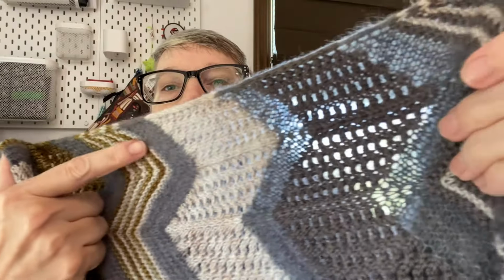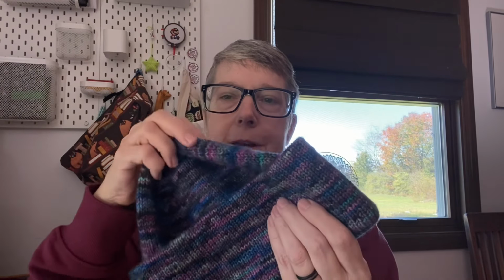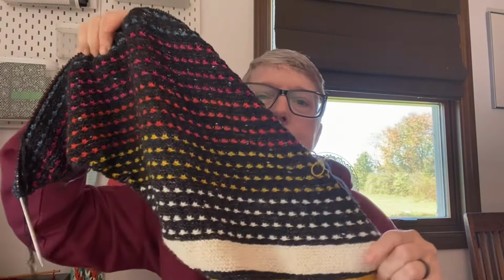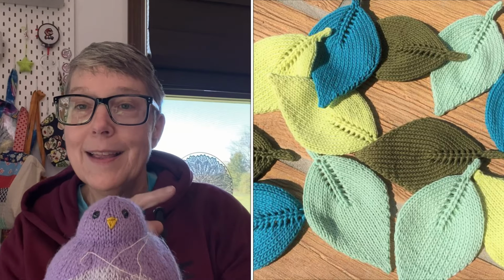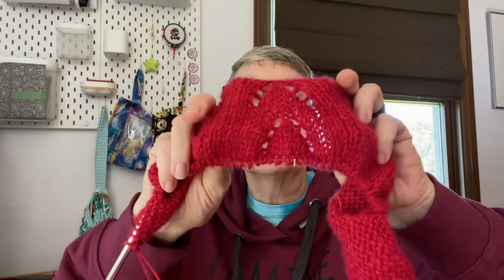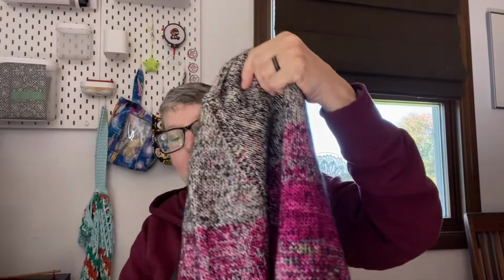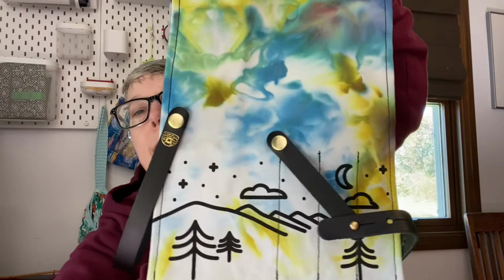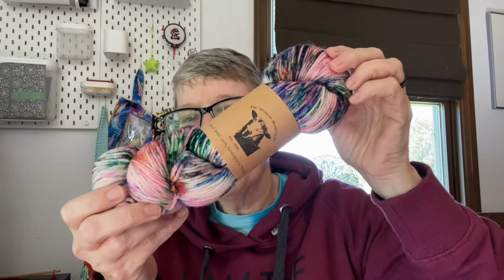Episode 35 - The Yarn Randomizer - Two finishes, two cast ons!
Mail:
The Yarn Randomizer
Etna, OH 43018

Slipstravaganza Blanket by Stephen West: Toy Birdy Knitting Pattern by Elizabeth M. J.

Tag for weaving in ends if you'd like to join along
Ends woven in this past week:
Swanky Chic (above)

Acquisitions:
Hyde and Hammer bag from Black Mountain Yarn Shop They’re currently suffering from the aftermath of hurricane Helene - keep them in mind for yarns like Dyed in the wool. They have a great selection.  Want to help them get back on their feet!

@KnittyNatty and @piece4peacecraftingpodcast got me interested in The Traveler - check out their podcasts!